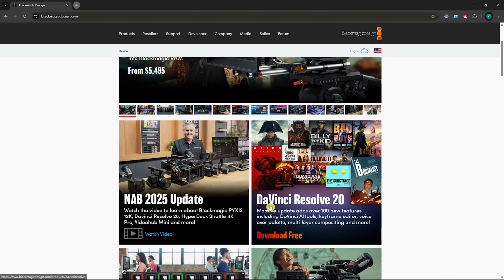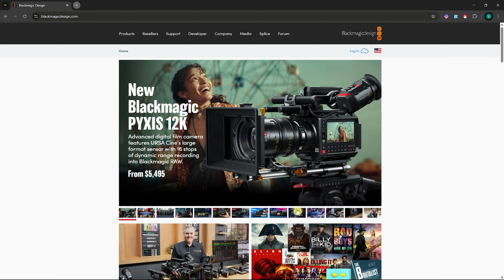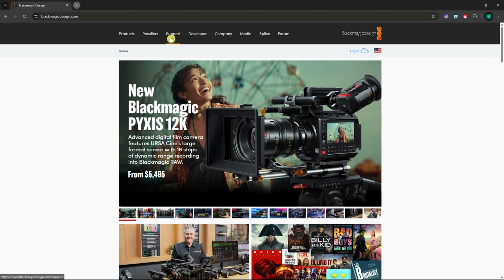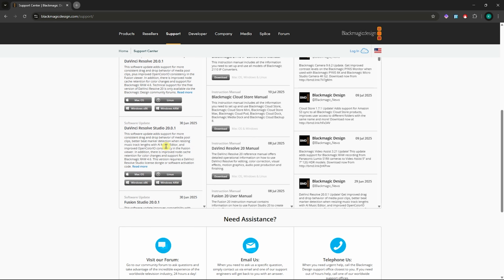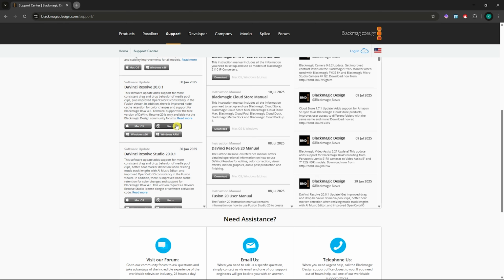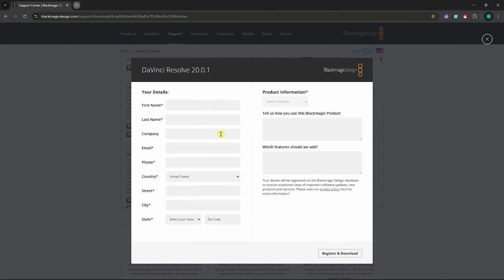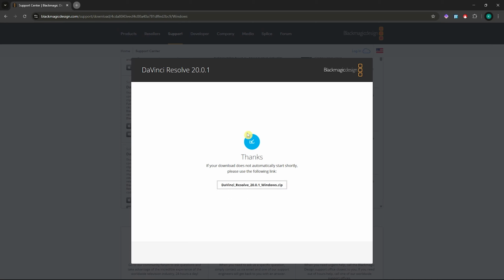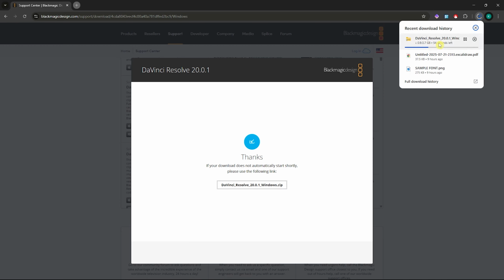How To Download DaVinci Resolve Fast and Easy!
In this step-by-step guide, learn how to download DaVinci Resolve and how to install DaVinci Resolve on your PC. Whether you’re using Windows 10 or Windows 11, we’ll cover how to download DaVinci Resolve 19, how to download DaVinci Resolve 18, and even how to download DaVinci Resolve 20 for free. Discover the difference between DaVinci Resolve free and Studio versions, and get tips for a smooth DaVinci Resolve download process. Perfect for beginners, this DaVinci Resolve tutorial walks you through the setup so you can start editing with the best video editing software available today. Learn how to download DaVinci Resolve on Windows 11, how to install it without errors, and start creating stunning videos right away.